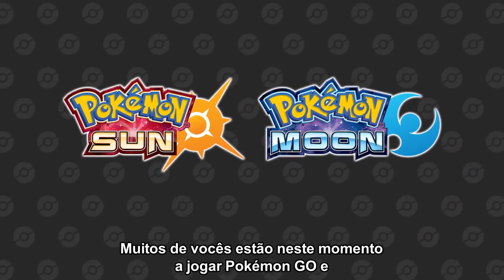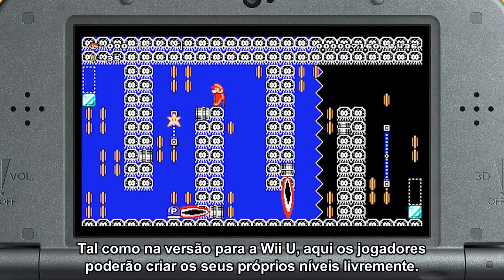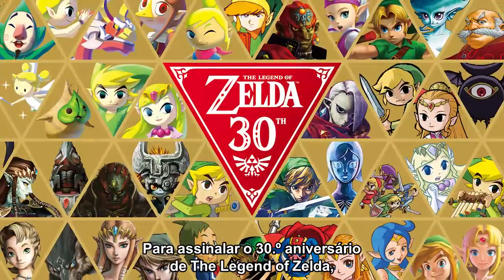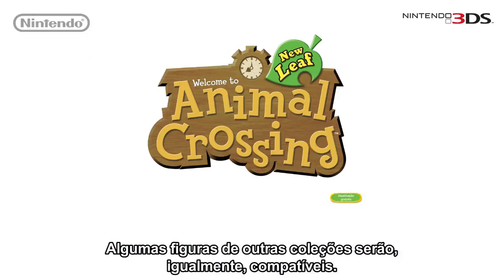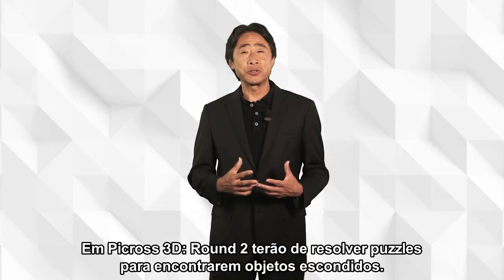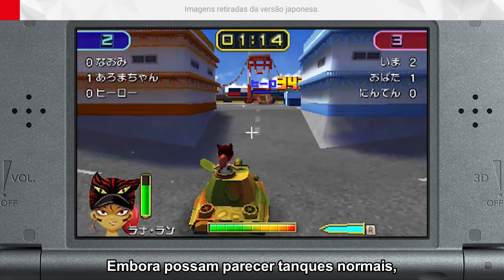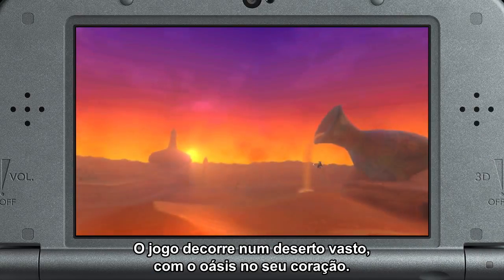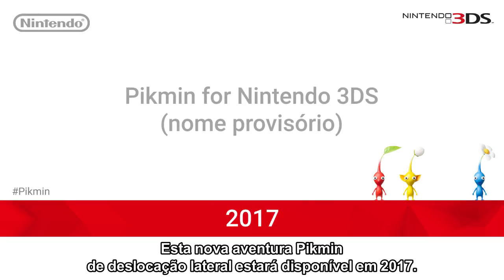Nintendo 3DS Direct - 01.09.2016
Satoru Shibata e Ed Valiente revelam informações sobre novidades para a Nintendo 3DS.

Pokémon Sun e Pokémon Moon: 00:16
Super Mario Maker for Nintendo 3DS: 03:40
Mario Party: Star Rush: 06:28
The Legend of Zelda: 09:28
Nintendo Classic Mini: Nintendo Entertainment System: 11:05
Hyrule Warriors: Legends: 13:04
Animal Crossing: New Leaf: 14:27
Rhythm Paradise Megamix: 15:53
Dragon Quest VII: 17:13
Picross 3D: Round 2: 19:37
Praça Mii StreetPass: 21:52
TANK TROOPERS: 23:50
Poochy & Yoshi's Woolly World: 27:04
Ever Oasis: 28:41
Mario Sports Superstars: 30:58
Pikmin: 32:05